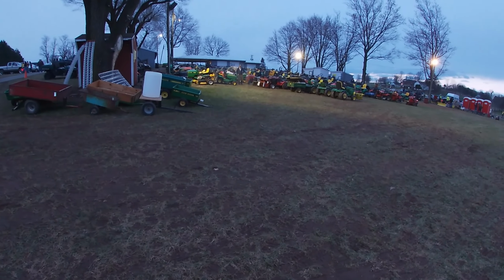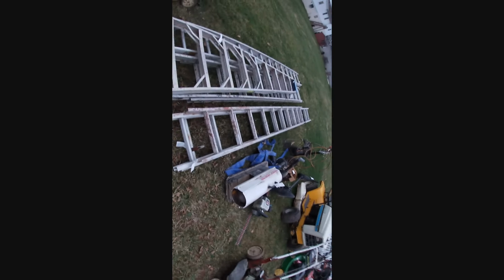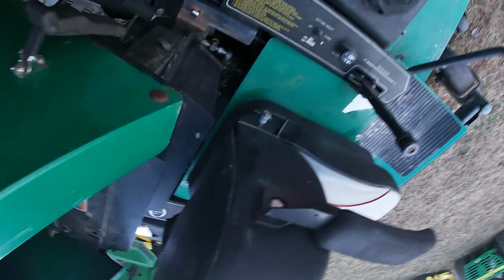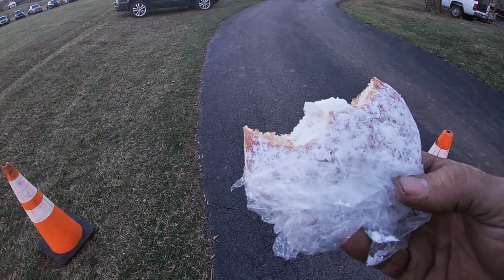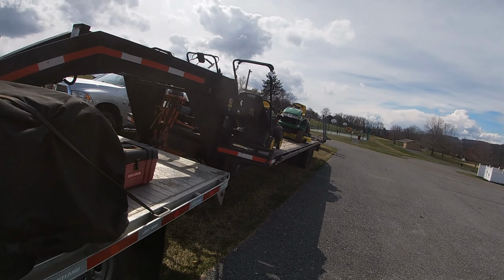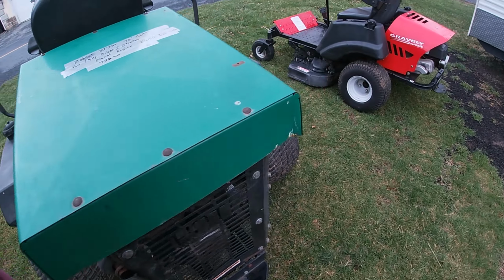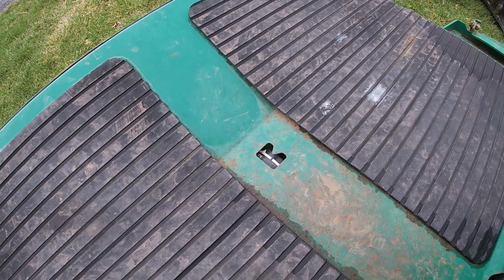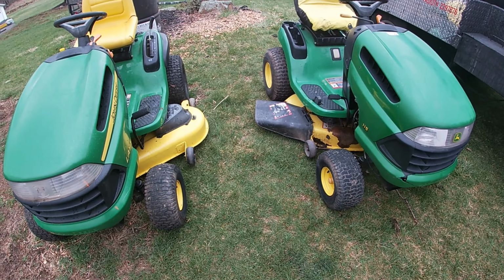Equipment Auction - Denver Pa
Got some goodies at this one